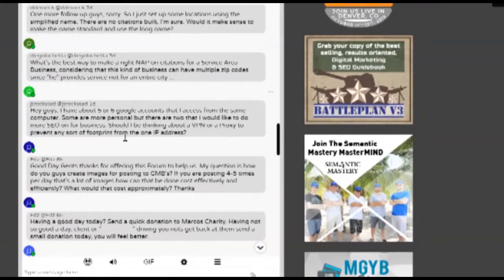Should You Use A VPN Or A Proxy To Prevent Footprint Issues When Using Multiple Google Accounts?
In episode 250 of Semantic Mastery's weekly Hump Day Hangouts one viewer asked if one should use a VPN or a proxy to prevent footprint issues when using multiple Google accounts in one IP address.

The exact question was:

Hey guys, I have about 5 or 6 google accounts that I access from the same computer. Should I be thinking about a VPN or a Proxy to prevent any sort of footprint from the one IP address?